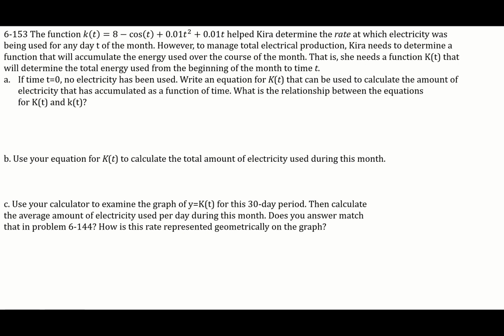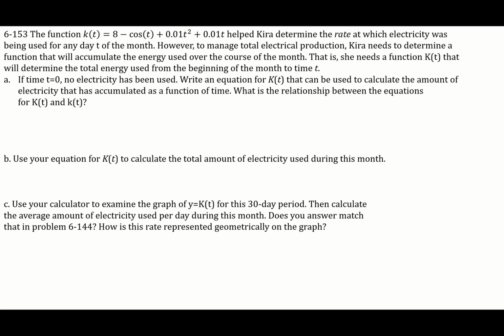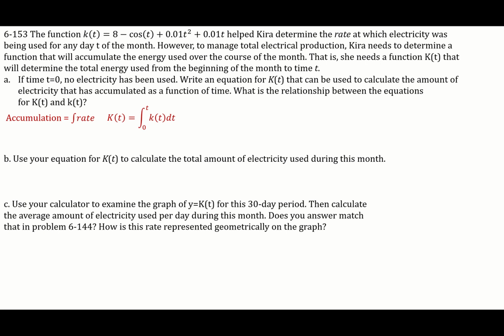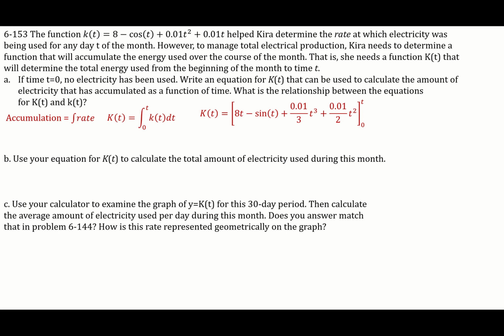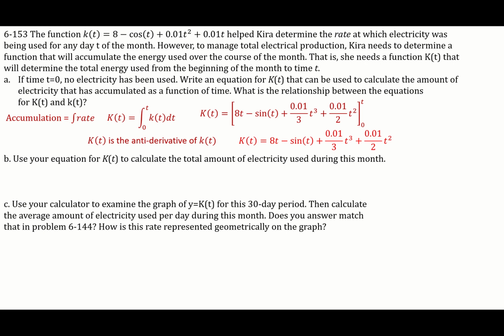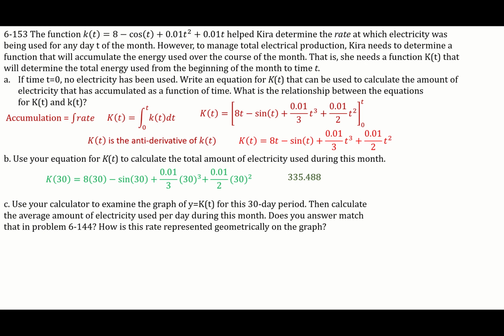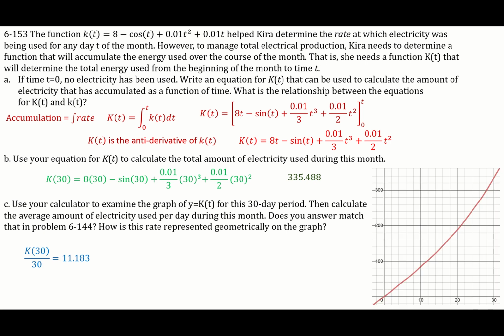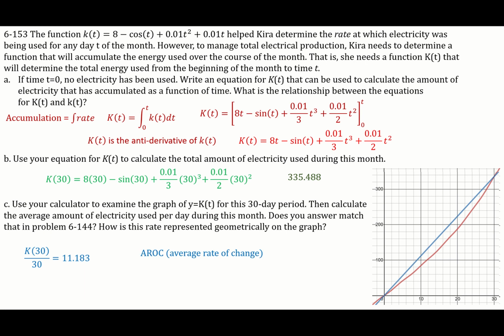CPM Calculus 6.4.3 #153 Integrals as Accumulation